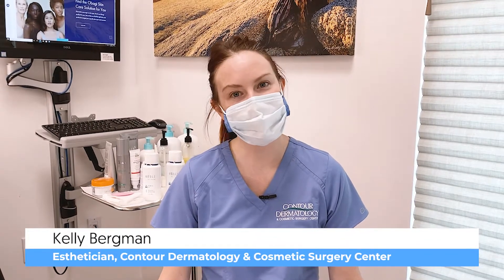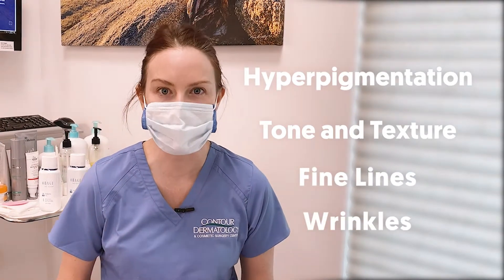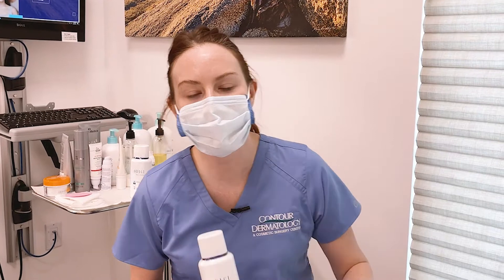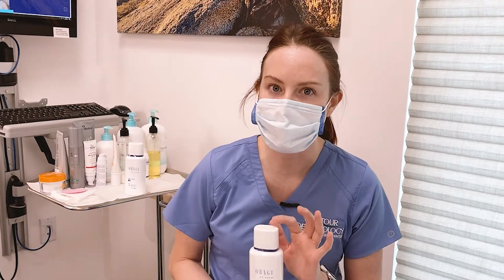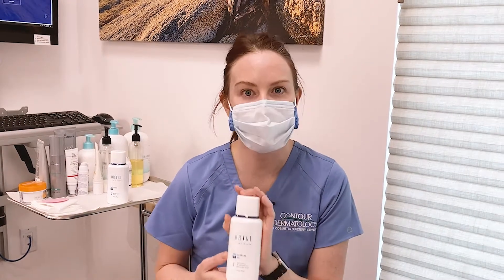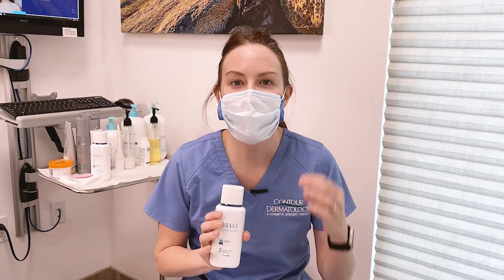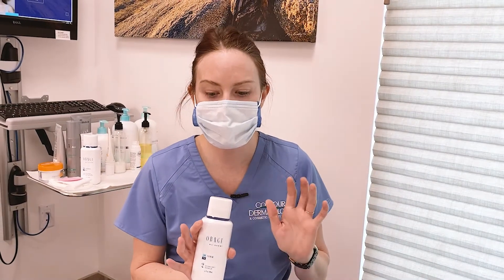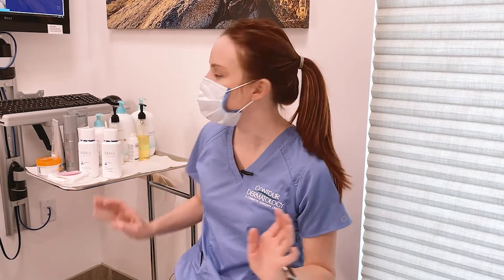Esthetician Reviews Dermatologist-Recommended Skin Care: Obagi Nu-Derm System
If there is one word that best describes the Nu-Derm System by Obagi it would be: Transformation.

The Nu-Derm System by Obagi is a complete skincare kit that works synergistically to deliver visible results. It helps with age spots, fine lines and wrinkles, rough skin, laxity, redness, sallowness and hyperpigmentation. Esthetician Kelly talks to us about the first two products in this amazing kit.